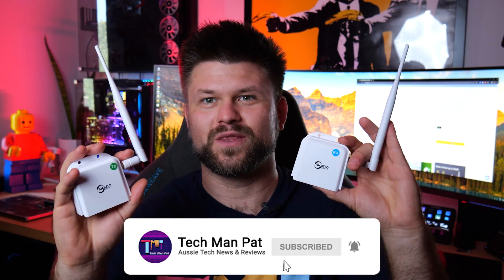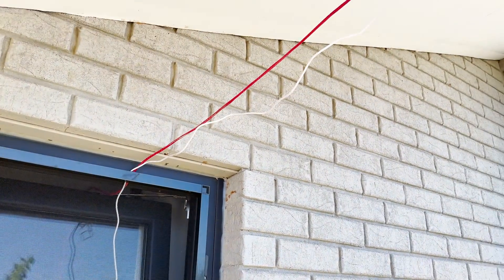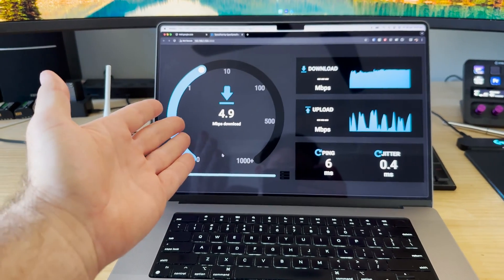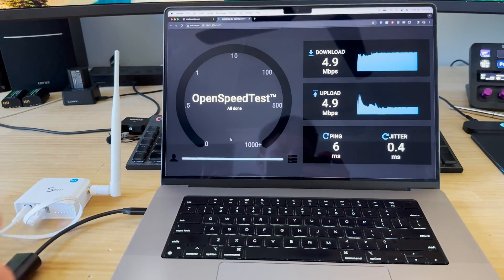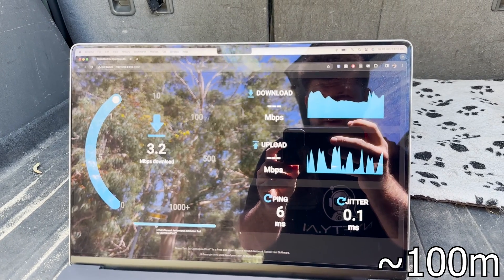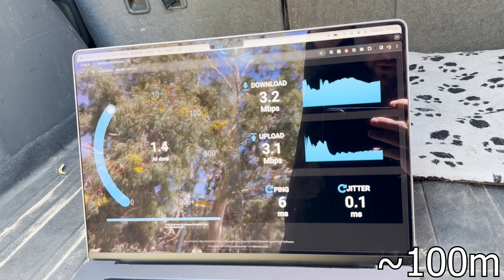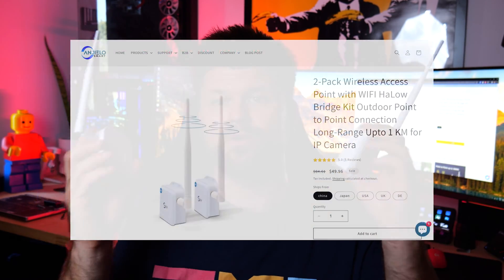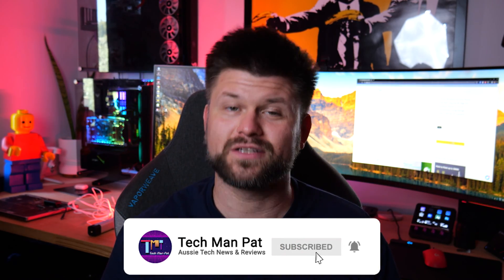1Km WiFi Range!? | HaLow Bridge Kit